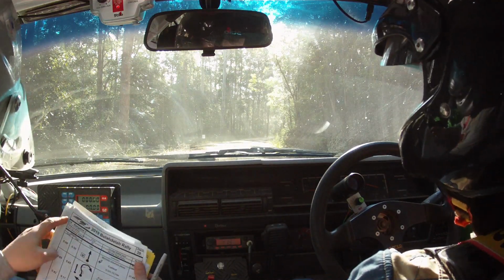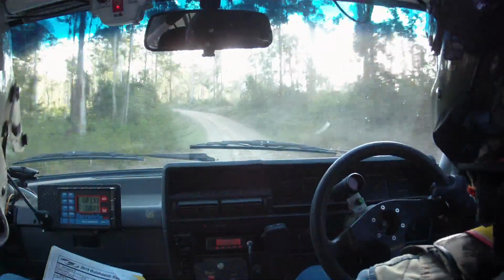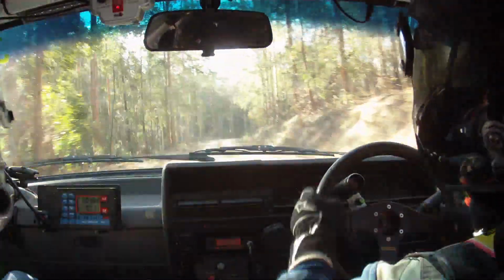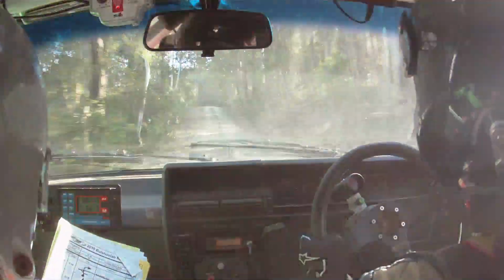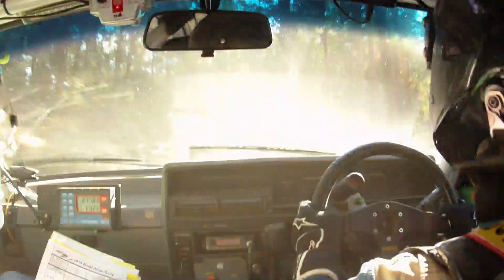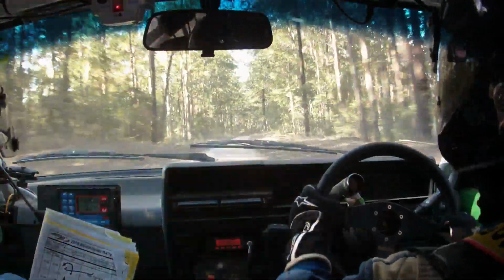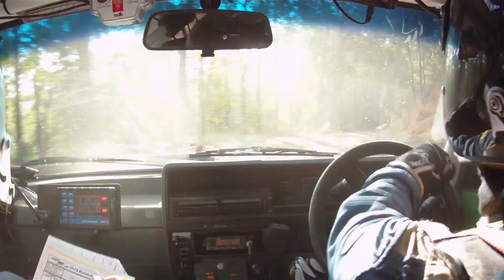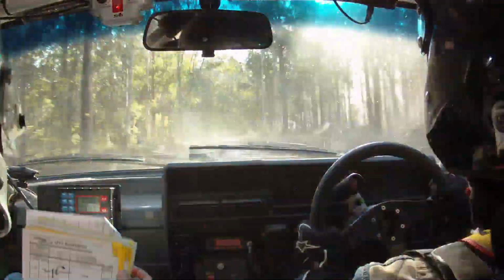2019 AMSAG Bulahdelah - SS6 - Bangalow 2 - Andrew Crowley & Dean Batt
In-car video from Special Stage 6 at 2019 AMSAG Bulahdelah Rally on 27th July 2019. Car 36 - Holden VK Commodore. Driver: Andrew Crowley. Co-Driver: Dean Batt. Blind rally on roadbook, this was the last daylight stage and our return to the scene of the left mirror crime and spewfest from earlier in the day. 17th Outright this stage.